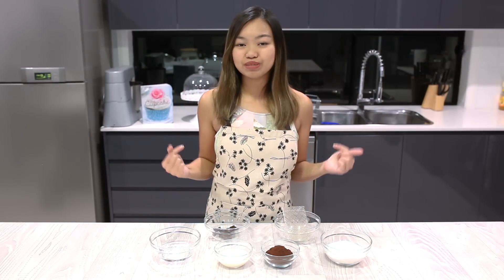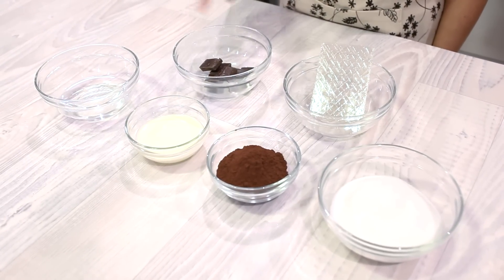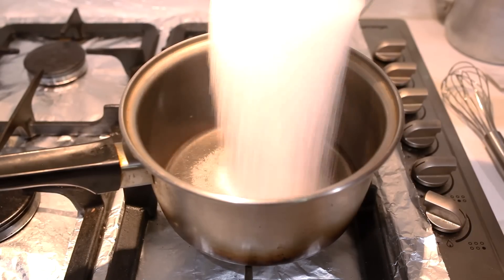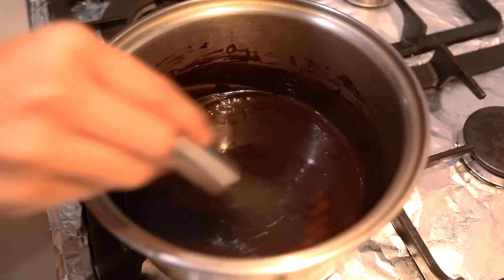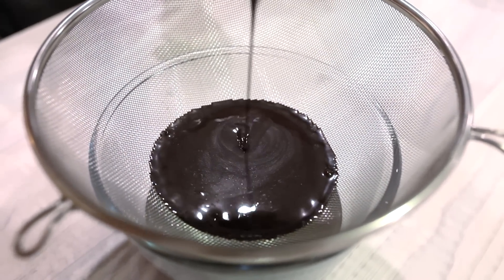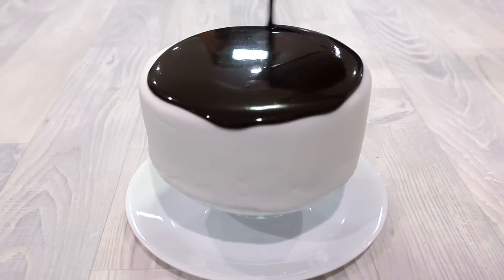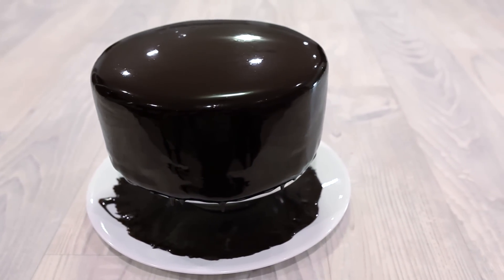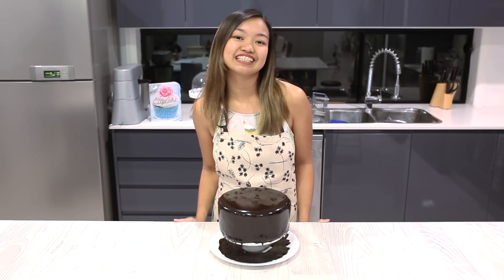The EASIEST 'Chocolate Mirror Glaze' recipe - CAKE QUIRK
Hey Guys!! Here is my recipe for the famous Chocolate Mirror Glaze!! Make sure to visit the link above for FAQs and full recipe! Bake awaaaay!!

Show me photos of your creations which you can tweet to me @cakequirk or tag @cakequirk on your Instagram photos! :D

Director, Video and Music all thanks to Neil Guasch